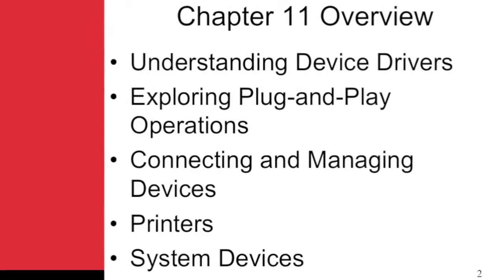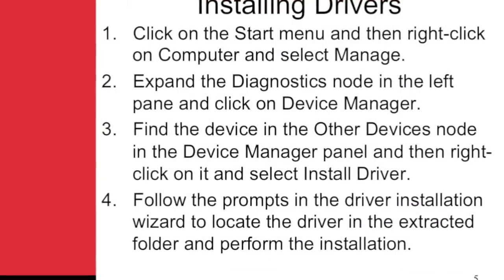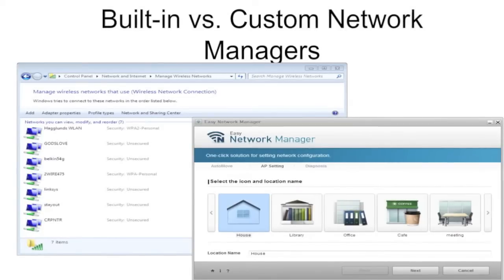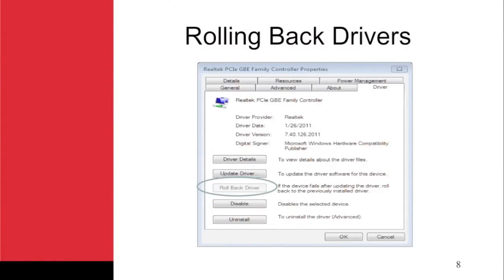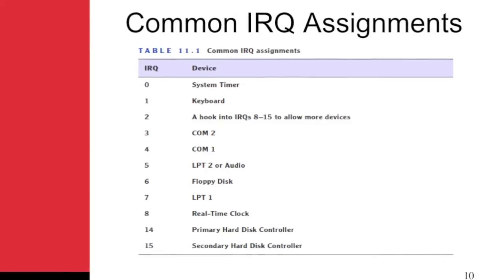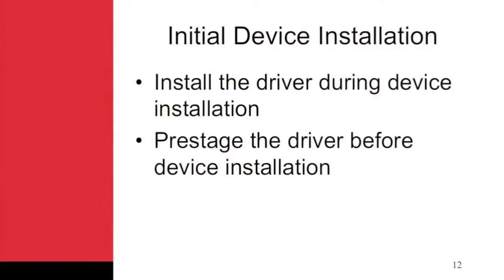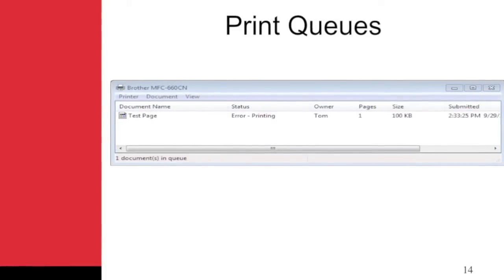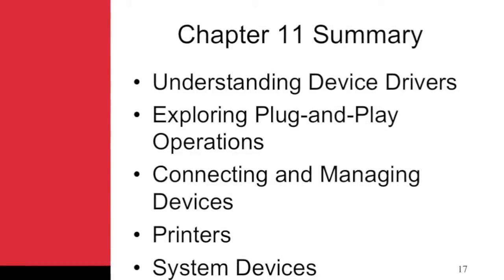CIS1400 Chapter 11 Introduction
Understanding Device Drivers, Exploring Plug and Play, Connecting and Managing Devices, Printers and System Devices